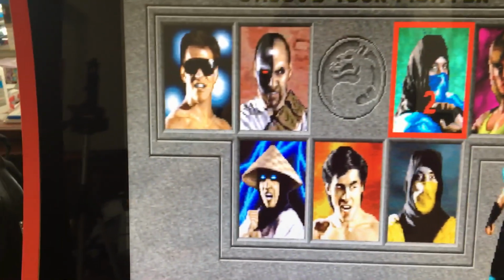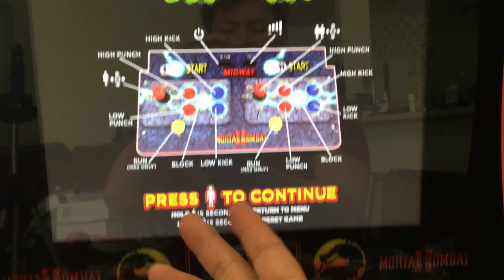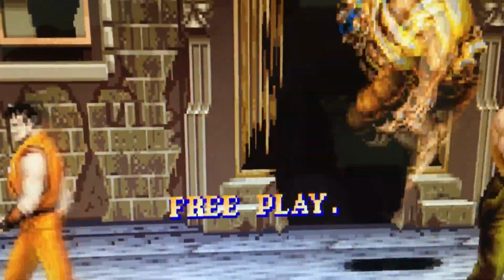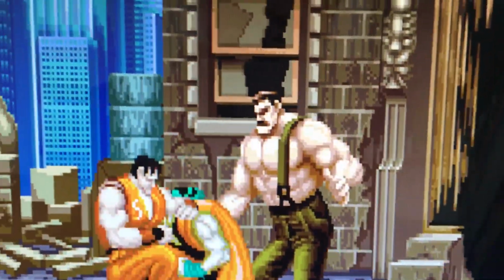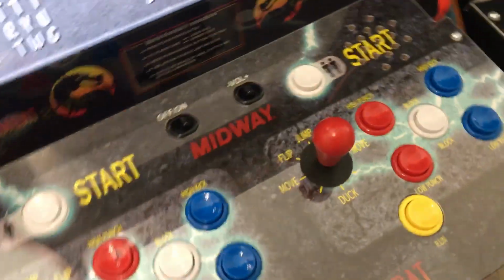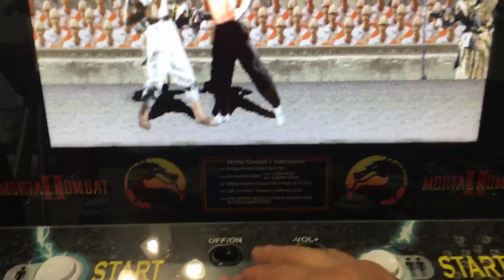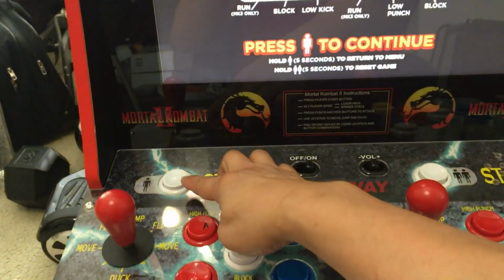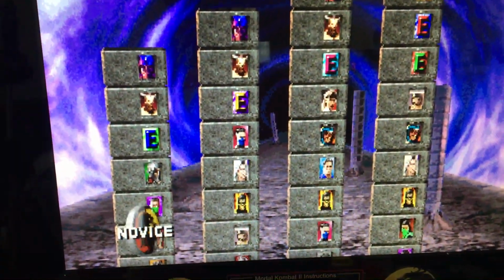Arcade1Up: My Mortal Kombat and Final Fight Cabinets